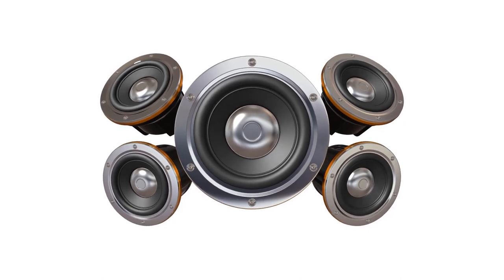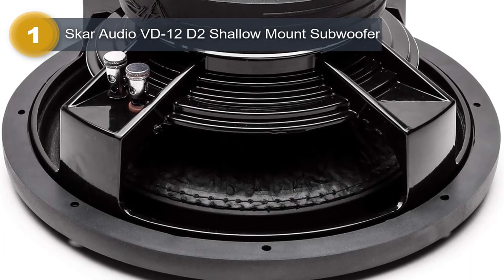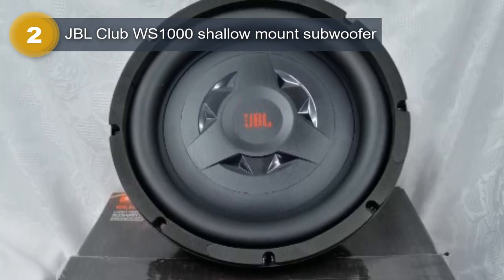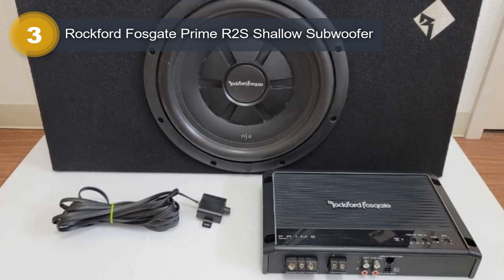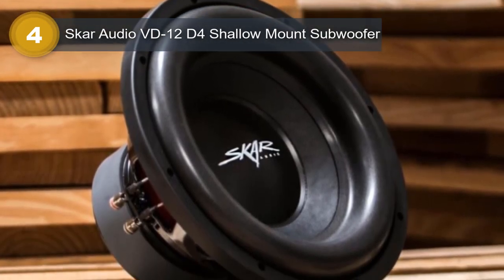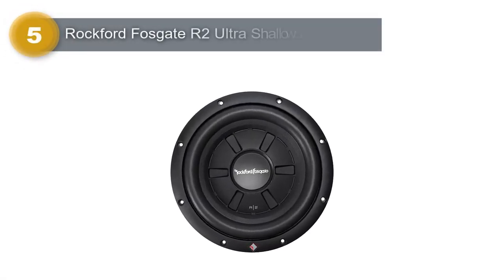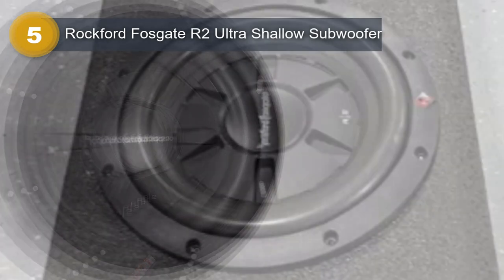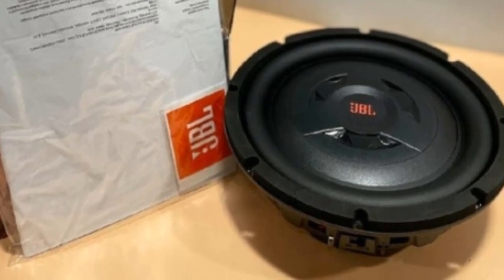Best Shallow Mount Subwoofer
0:33 Skar Audio VD-12 D2 Shallow Mount Subwoofer
1:30 JBL Club WS1000 shallow mount subwoofer
2:31 Rockford Fosgate Prime R2S Shallow Subwoofer
3:38 Skar Audio VD-12 D4 Shallow Mount Subwoofer
4:55 Rockford Fosgate R2 Ultra Shallow Subwoofer
6:14 Outro